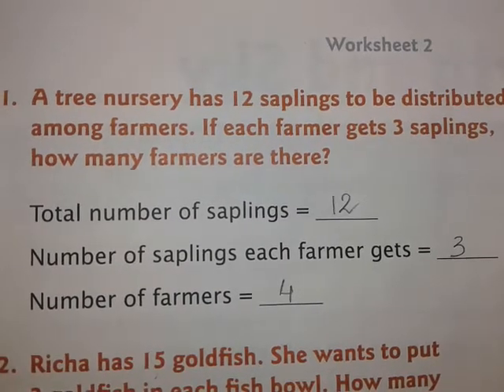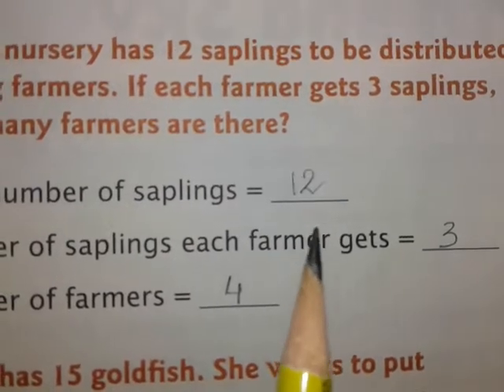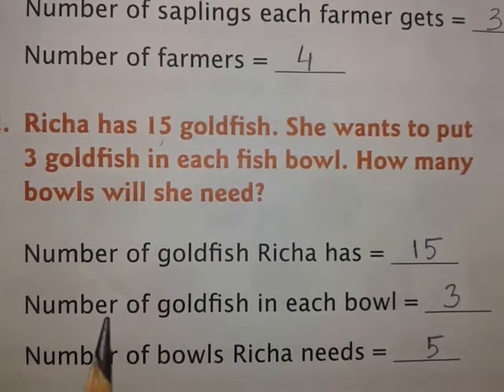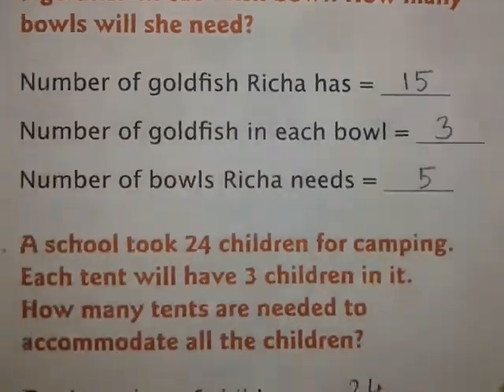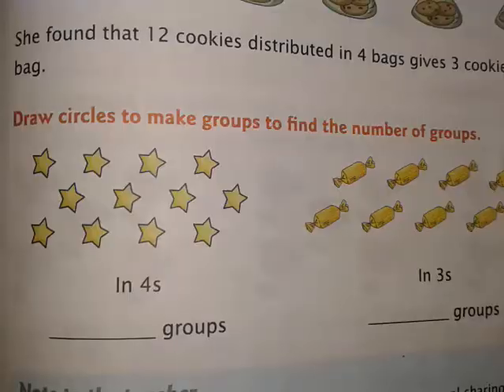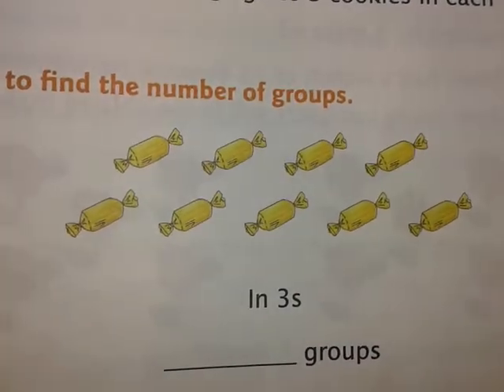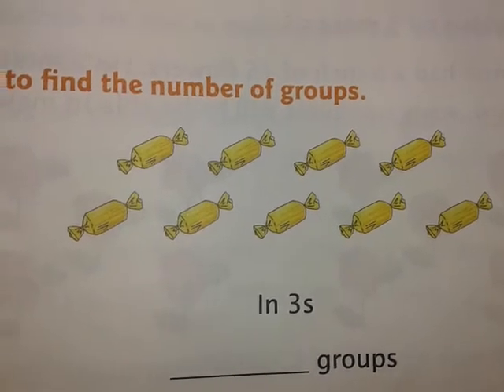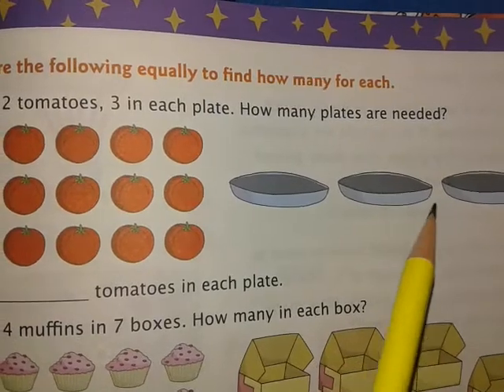Ch-12 Division .worksheet 2. Oxford Advantage Workbook